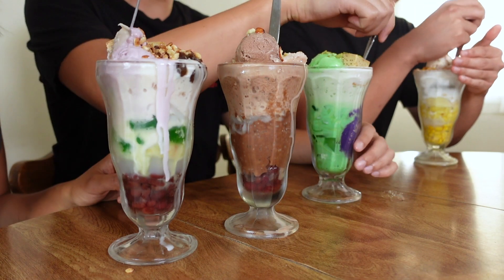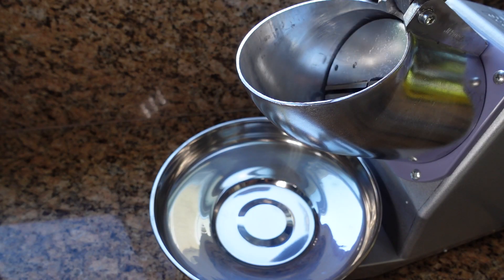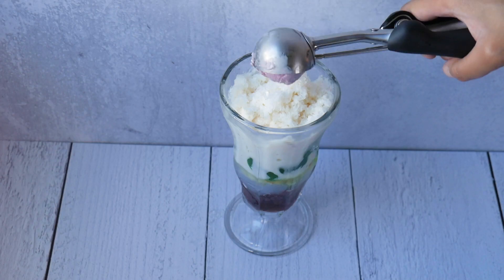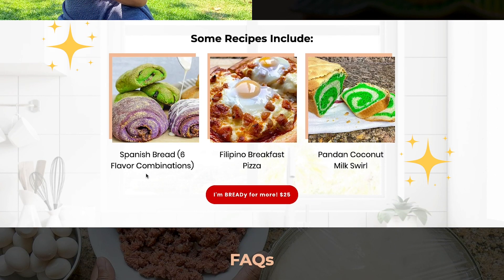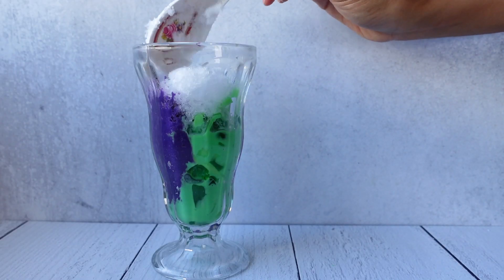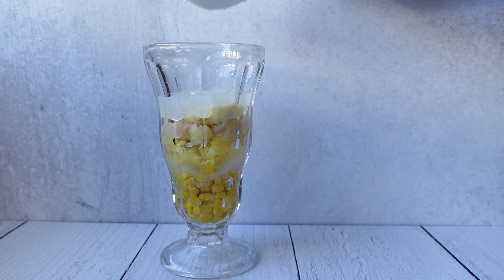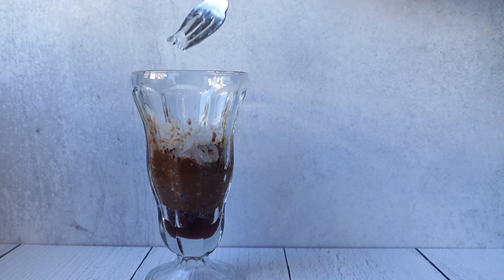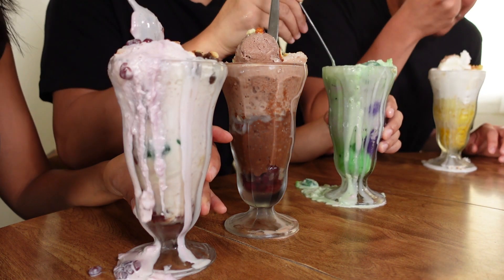HOMEMADE HALO-HALO RECIPES - with 4 FLAVORS! • Filipino Shaved Ice Dessert At Home!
Halo Halo is a Filipino dessert that's perfect for those hot summer days! I'm making it FOUR UNIQUE WAYS that will satisfy your dessert cravings!

Halo-Halo means "mix-mix" and that's because it's jam packed with various sweet ingredients that you mix together! My halo-halo recipes have ingredients like ube ice cream, ube jam, palm seeds (kaong), coconut gel (nata de coco), coconut sport strings (macapuno), leche flan, boba and MORE!

Here's the four recipes we'll be making:
1. Traditional Halo-Halo
2. SUPERVILLAIN Halo-Halo (can you guess why it's called SUPERVILLAIN?!)
3. Corny Island Party (this one is for you guys who are ages 21+!)
4. Sticky Chocolate Crunch

☼ ICE SHAVER

∵ Ingredients ∵
3 cups shaved ice
12 oz jar Coconut Sport Strings (Macapuno)
12 oz jar Palm Fruit (Kaong)
12 oz jar Nata De Coco (Coconut Gel)
12 oz jar Sweet Red Mung Beans
12 oz can Corn
1/4 cup pineapple, chopped
12 oz can Evaporated Milk
14 oz can Condensed Milk
12 oz can Coconut Milk
1 Bag Pounded Young Rice (Pinipig)
Ube Ice Cream
Pandan Ice Cream (or mix pandan extract with vanilla ice cream)
Rocky Road Ice Cream
Cinnamon
Boba
Steamed Bananas
Leche Flan
Chocolate Milk
Crushed Almonds

Quick Buko Pandan Recipe:
1 cup coconut milk
1/2 cup Coconut Sport Strings (macapuno)
1/3 cup Palm Fruit (kaong)
1/3 cup Coconut Gel (nata de coco)
1 cup green pandan jelly
2 tbsp condensed milk
1 tsp pandan extract

Coconut Rum Recipe:
1 can coconut milk
2 shots rum (preferably dark rum)
1 tbsp sugar